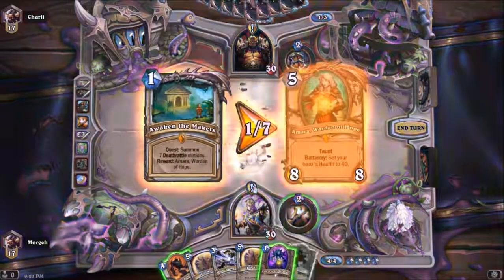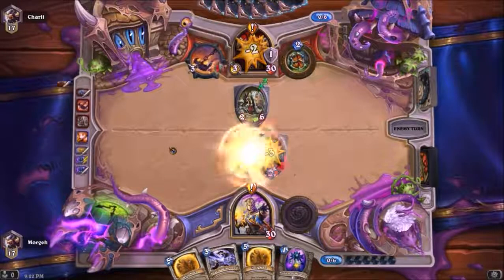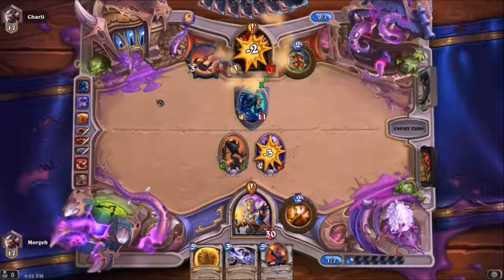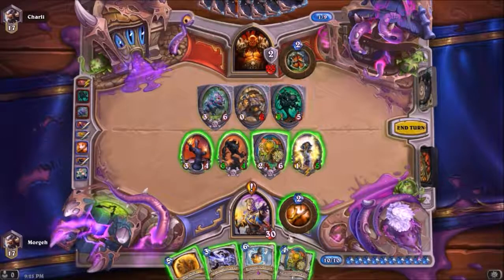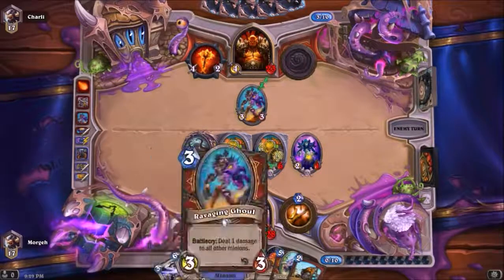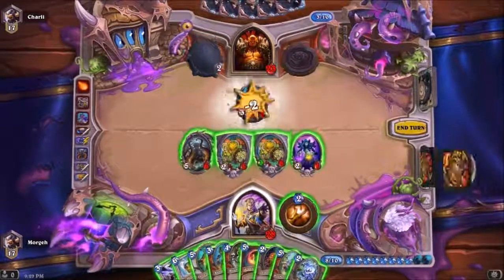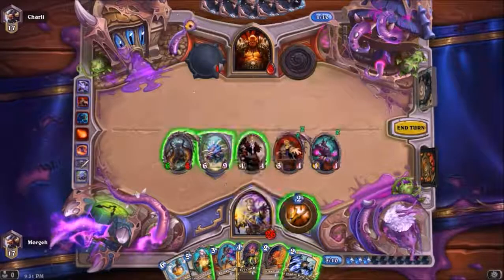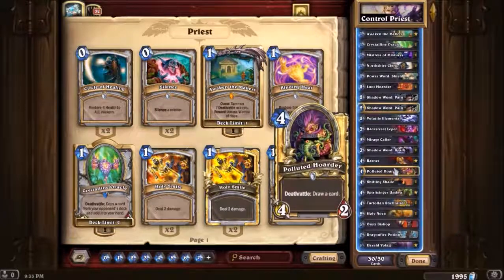Hearthstone Control Quest Priest ranked match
So I had a break for Easter but while I was away I played a lot of Hearthstone! I didn't pull one of the new Quests during my Un'goro pack opening stream so I picked one and crafted it. Now I'm committed to making it work!